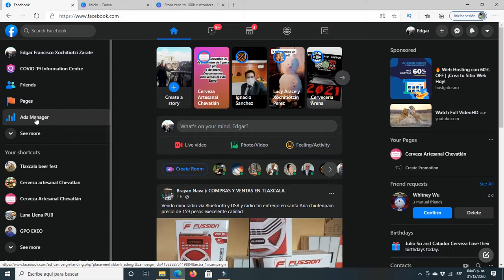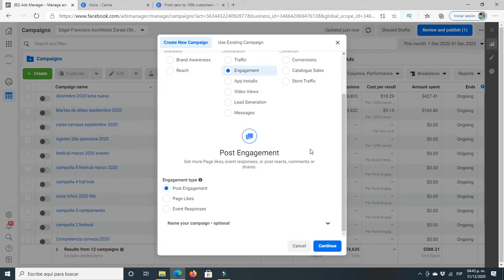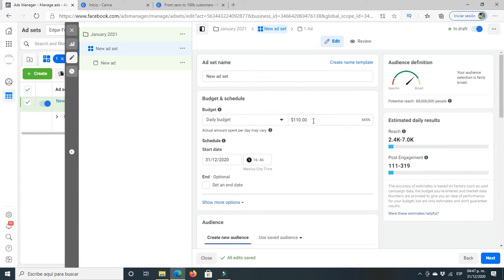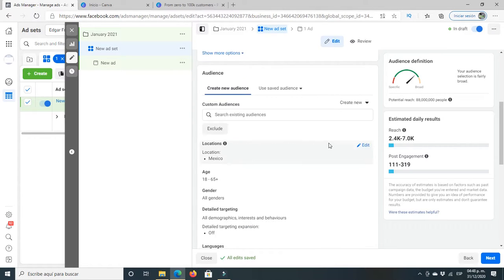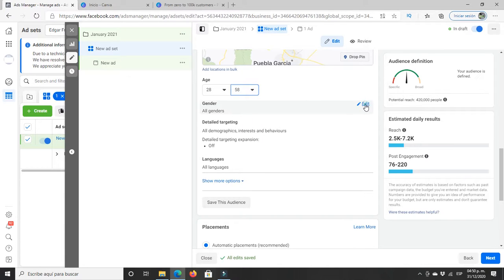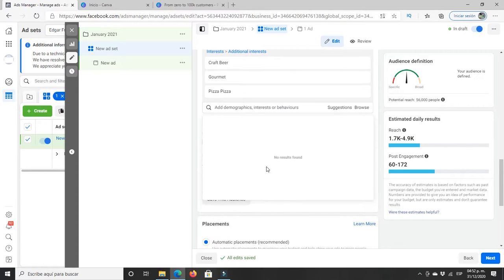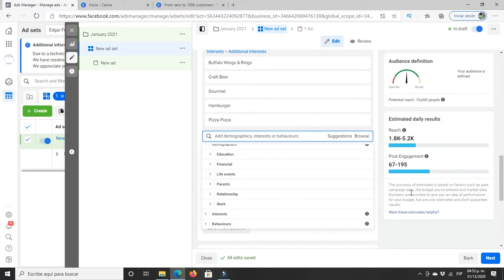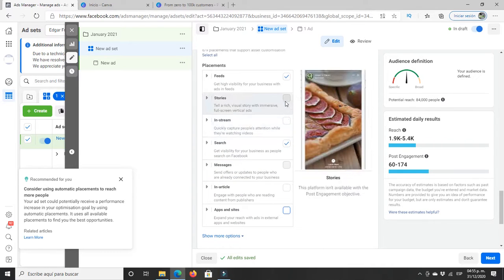✅Proved Method to Double your Sales in your Restaurant, Facebook Ads For Restaurants 2021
Double your Salen in your Restaurant, How To Use Facebook Ads For Restaurants 2021, In this video I teach you how to create successful campaigns using Facebook Ads. You will realise that is easy and you will have more customers.
1. You will Learn to Select the Best Audience
2. You Will Learn to handle Facebook's platform
3. You will Know to use campaign objectives

Even if you are interested with hidden or dark kitchen, now that you can use Delivery apps, you may use this platform to start your business.